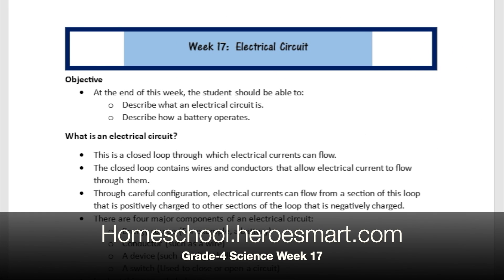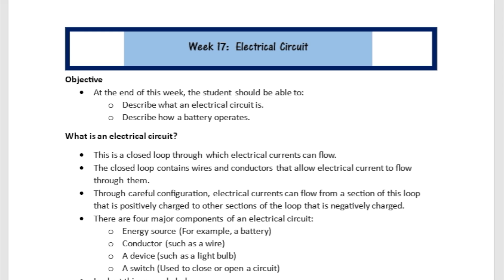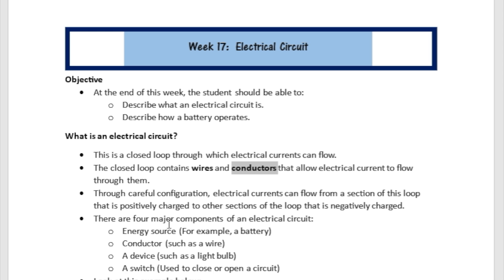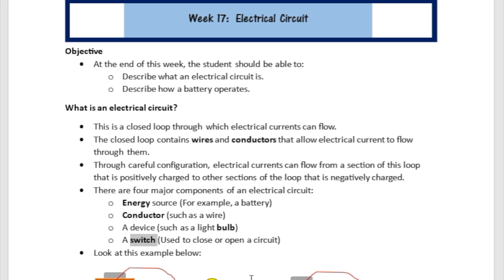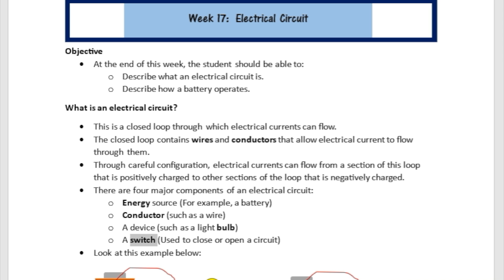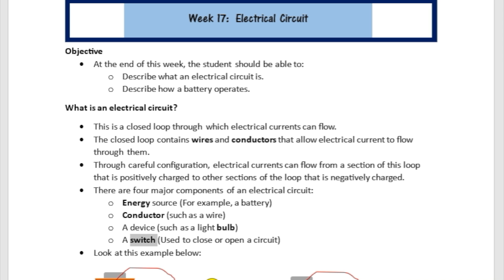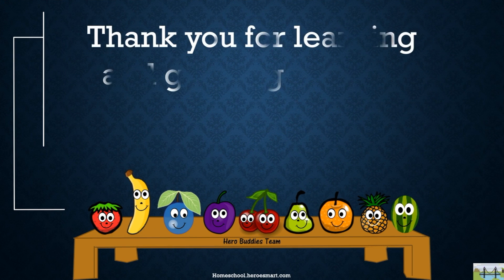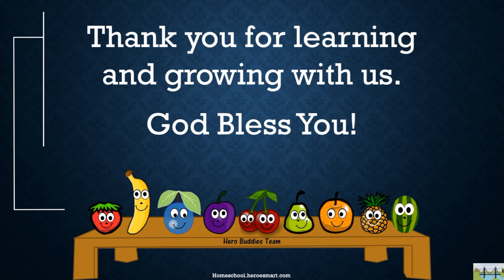Grade 4 Science Week 17 - Free Homeschooling Video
Purchase Full Year Curriculum Workbook @

Workbook Description
Your student will journey through four major sections of Science and Technology:

1. Forms of Matter: Learn about the physical properties of matter, mixtures and solutions, concept of scientific experimentation, and so much more.
2. Energy, Force, and Motion: Discover the fundamentals of energy, power, atoms, elements, and so much more. Whet little ones' appetite for fun adventures in science.
3. Earth and Space: Uncover the truth about our solar system, changes in seasons, renewable energy and so much more.
4. Organisms and Environments: Start the fundamentals of Biology the right way: learn about cell structures, interactions of living organisms, the human skeletal system, and so much more.

The journey of learning elementary principles of Science and Technology is presented in a meaningful and age-appropriate fashion in this workbook.
Science has never been so much fun!